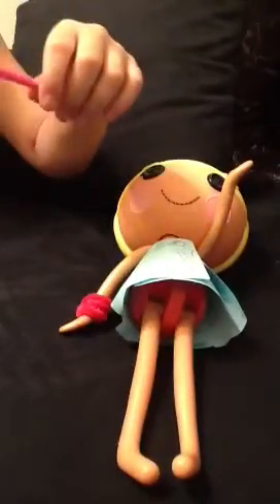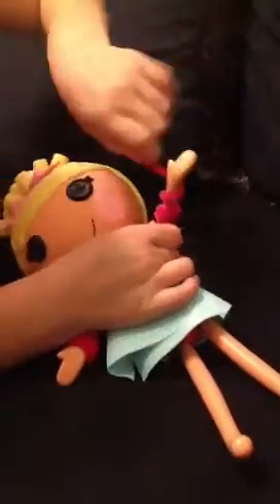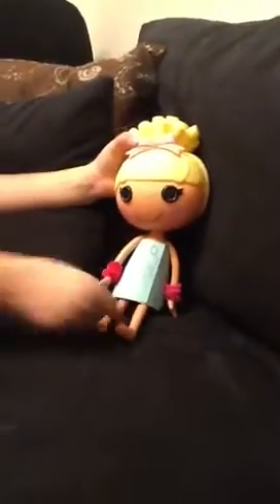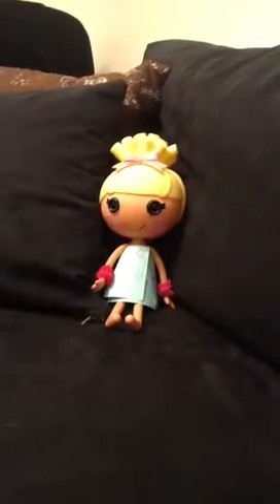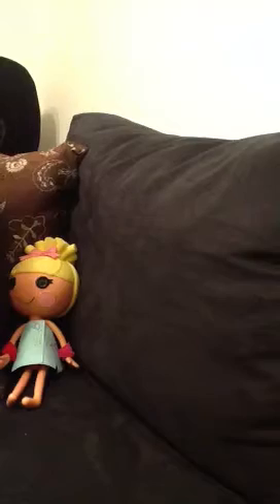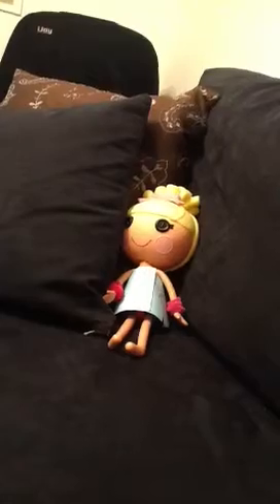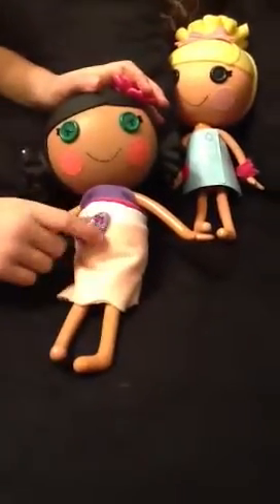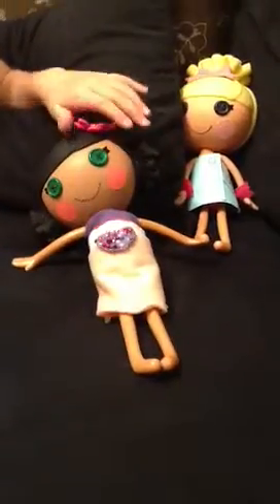How to make a lalaloopsy braclet